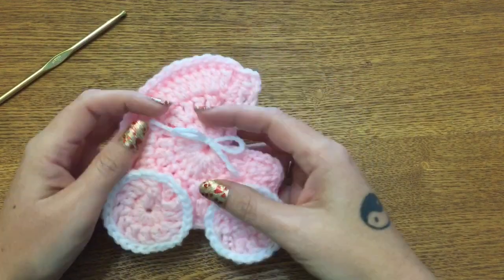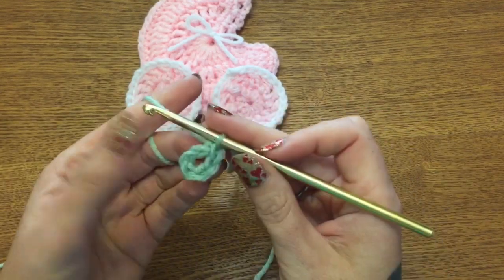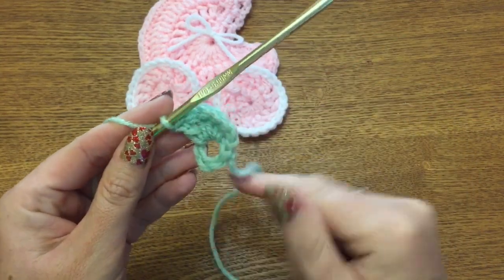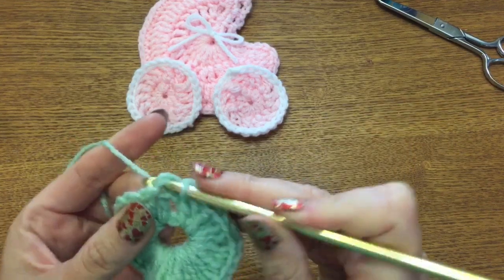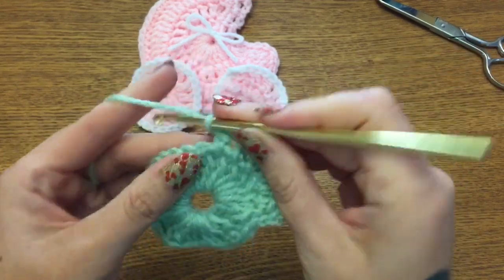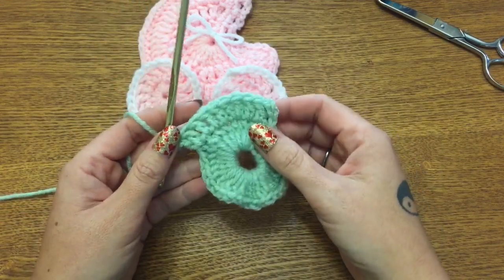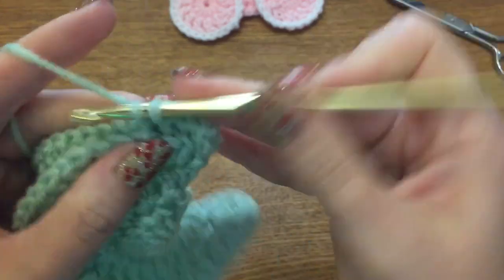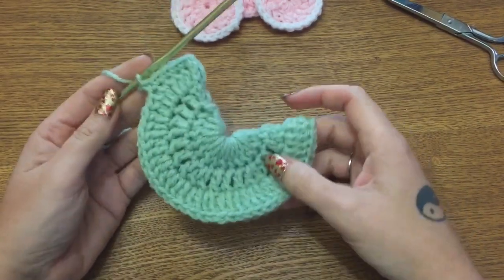Easy Crochet Projects: Project #2: Baby Carriage Applique: Part #1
A pretty easy baby carriage applique to crochet.

Intro Video and Music/SoundFX created by Jether Garotti Junior & Audio Jungle.